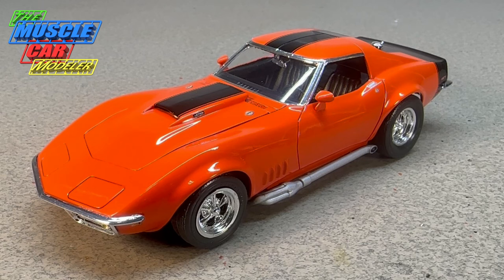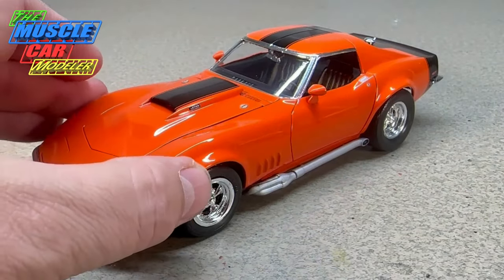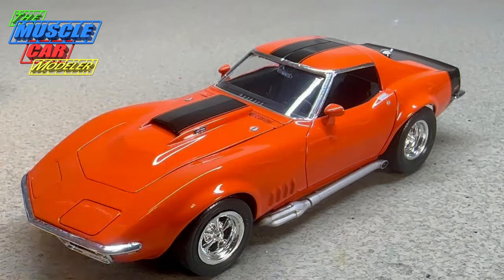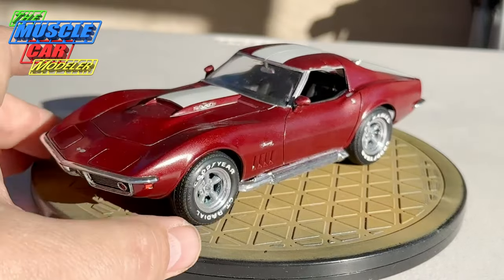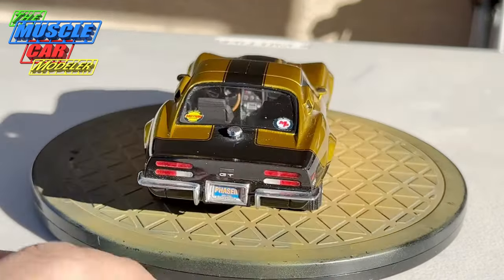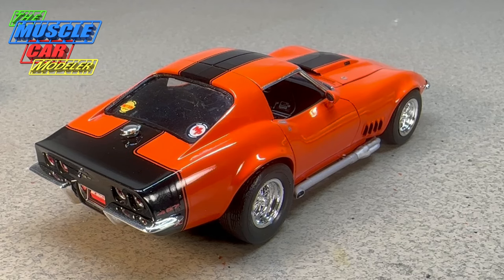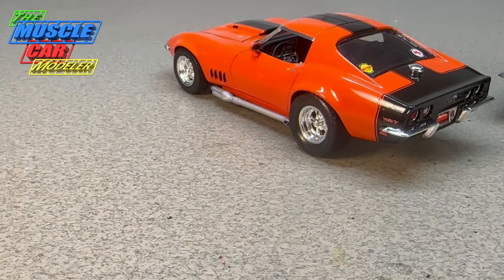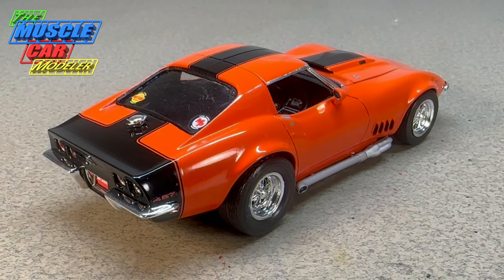Resin 1969 Baldwin Motion Chevrolet Corvette Phase 3 GT Build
The 1969 Baldwin Motion Corvette Phase III GT build is done. This represents an early version of the Phase III GT as it has stock headlights and taillights. I understand that only 11 of these were built by Motion Performance from 68-71 and that they all have a few differences. This is a resin body that I got from Mickley Gerace. I was told it hasn't been available for years. I'm in the last stages and am lowering the front suspension and mounting the wheels.